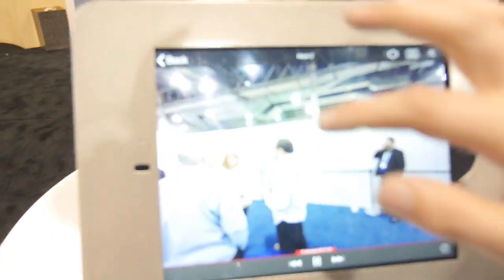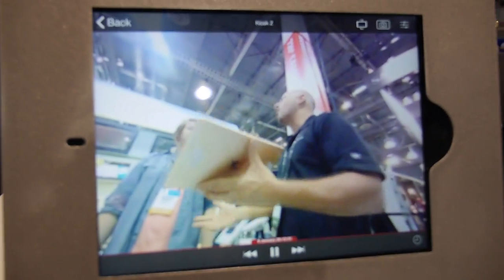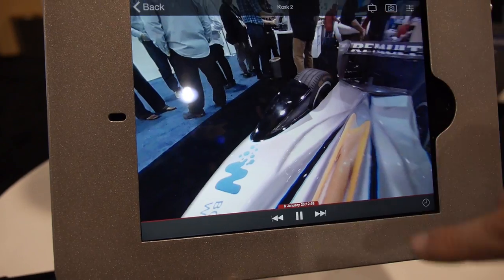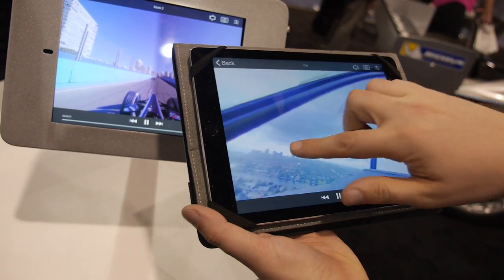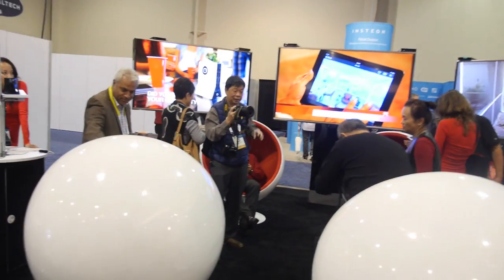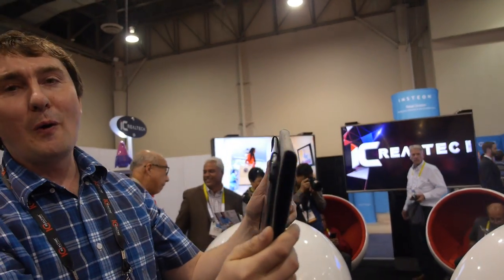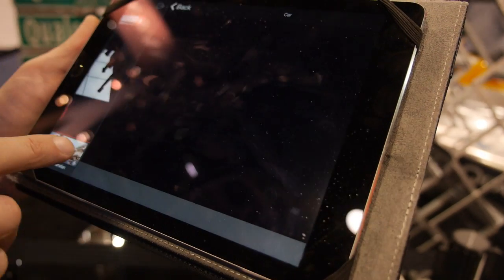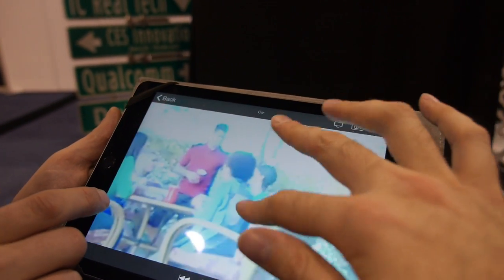ALLie 360 degree 4K video camera from IC Realtech, Real Time, Qualcomm Snapdragon, 13mpix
IC Real Tech shows their 360 degree 4K video camera series, include cameras used for home security, baby monitor, even helicopters. All models all base on Qualcomm Snapdragon chipset, with dual 13mega pixel lens based on 720DPI resolution, 8* digital zoom and pan abilities, support WiFi or Lan, it works Real Time 720 degree viewing with apps on mobile phone or tablet, also support Gyrosocoptic control through mobile phone to move your device around to control the angle, in addition to the option to swipe for navigation. With internal SD card slot it also support local video storage, as well as the cloud storage through WiFi for much longer time periods storage. New model with 4K and LTE supported will coming later.